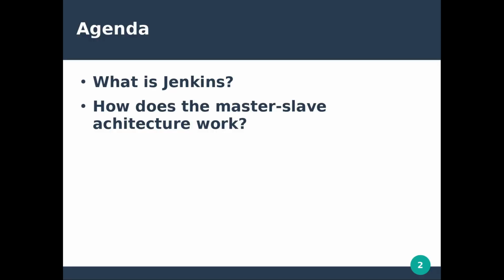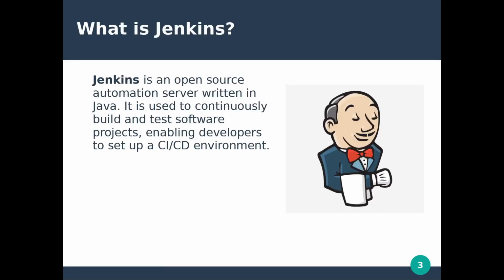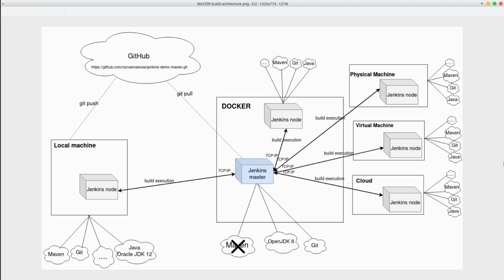Jenkins - 01 - Master Slave Architecture - Explained!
During this video, you will find out what Jenkins is and how the master-slave architecture works. We will elaborate on how the master distributes the work to the slaves and what the slaves are.